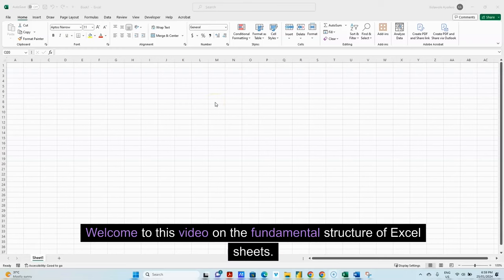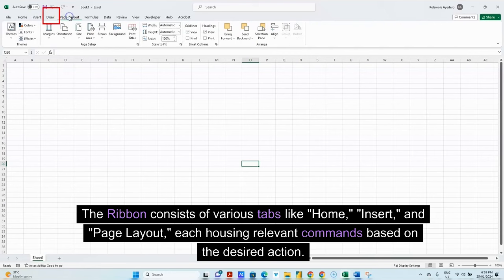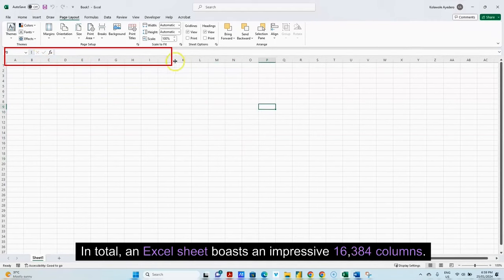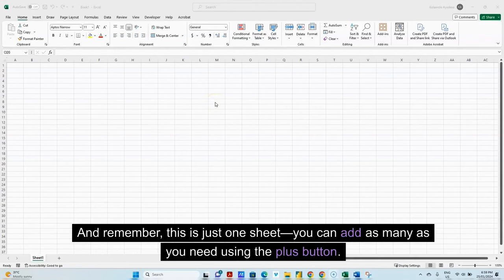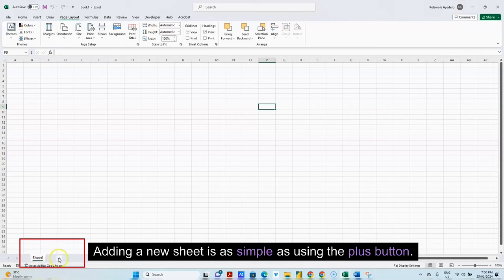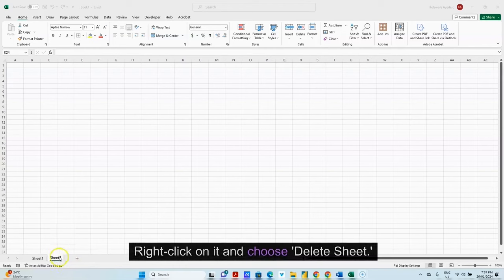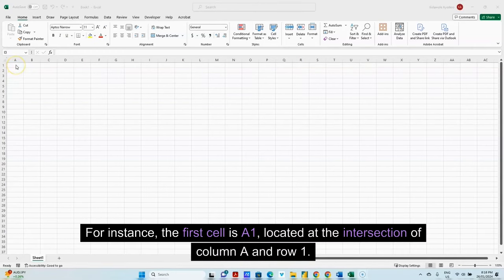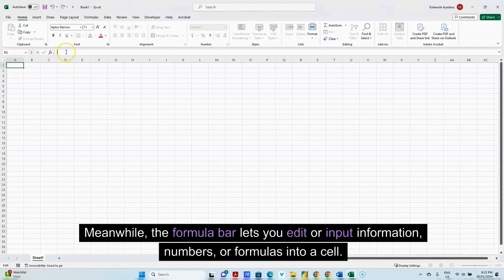Excel Made Easy: A Beginner’s Intro to Excel Spreadsheets Structure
👋 Welcome to our comprehensive guide on understanding the fundamental structure of Excel sheets! In this video, we'll take you through each component visible on the screen, breaking down the basics for beginners.

🎯 Key Points Covered:

The Ribbon: Explore the top strip of buttons and icons known as the Ribbon, containing tabs like "Home," "Insert," and "Page Layout," each with relevant commands for specific actions.

Workspace Area: Dive into the workspace area directly beneath the Ribbon, where Excel sheets come to life with rows and columns. Learn about the impressive 16,384 columns and 1,048,576 rows that showcase the true power of Excel.

Sheet Management: Discover how easy it is to add and delete sheets with a simple click, allowing for a versatile and organized Excel experience.

Cell Coordinates: Understand how Excel's organized layout simplifies tracing cells with coordinates like A1, denoting the intersection of column A and row 1.

Name Box and Formula Bar: Explore the Name Box, displaying the active cell's name, and the Formula Bar, a powerful tool for editing or inputting information, numbers, and formulas into cells.

🔍 What's Next?
Whether you're a beginner or looking to enhance your skills, we've got you covered.

excel macro training courses
excel power query training
microsoft excel pivot table training
power pivot training
excel macros training
excel training on site
windows excel training
pivot table training course
excel training and certification
ms excel training courses
microsoft excel training for beginners
microsoft pivot table training
training excel advanced
ms excel training online
free pivot table training
microsoft excel online training course with certificate
excel training for intermediate
free microsoft excel training with certificate
best free excel training
advanced excel training free
basic microsoft excel training
microsoft excel video training
basic excel training course
free online microsoft excel training
pivot tables in excel training
free ms excel training